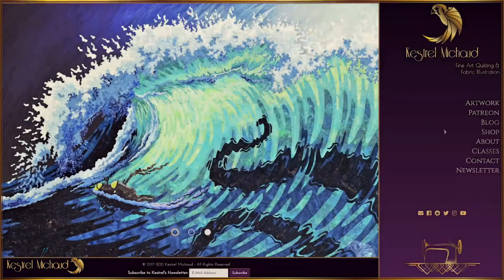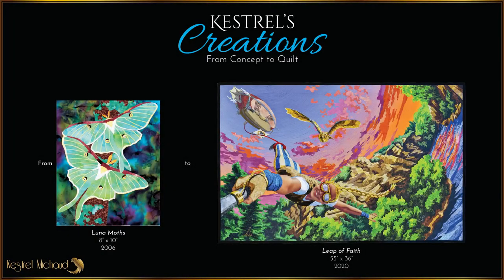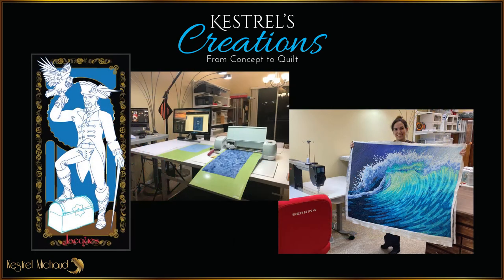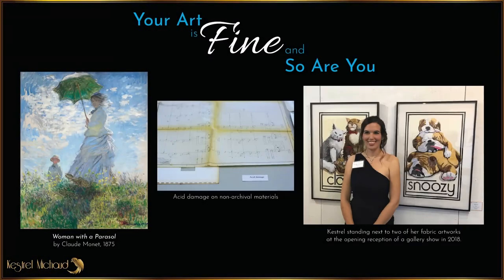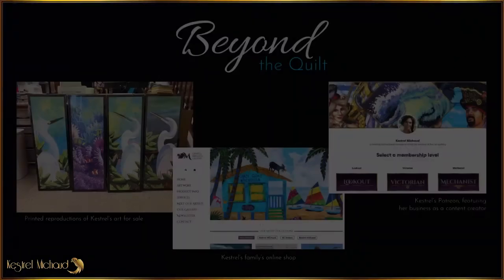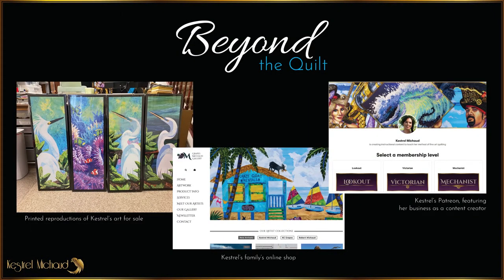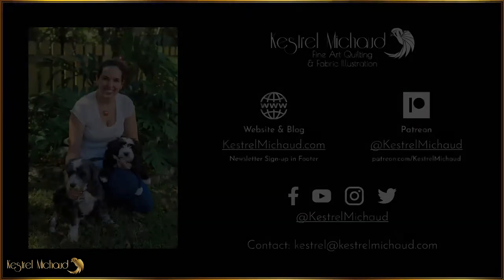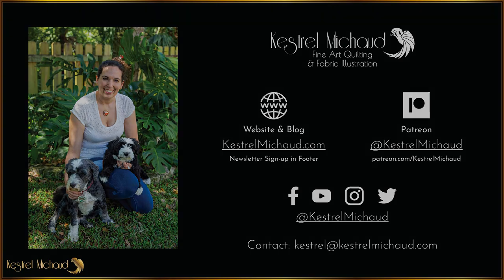Kestrel Michaud’s Online Lecture Overview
This brief video is intended to introduce viewers to Kestrel Michaud’s online learning opportunities.

LINKS

🎨 Prints and reproductions of my work are available through my family’s gallery